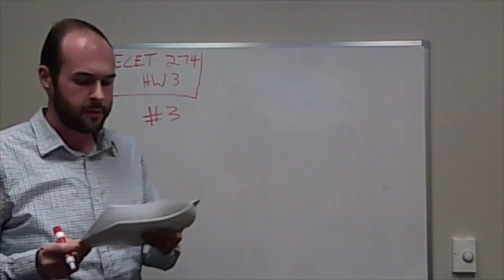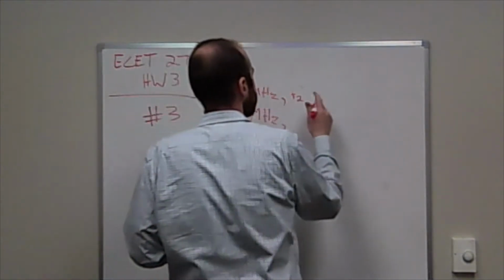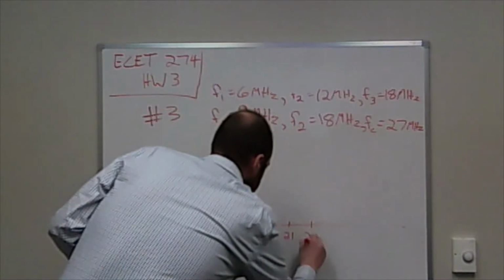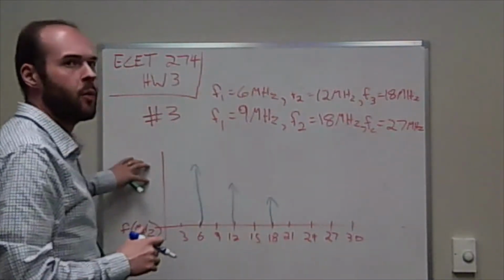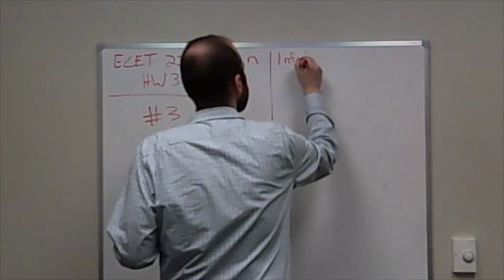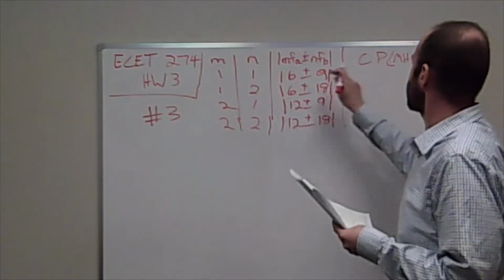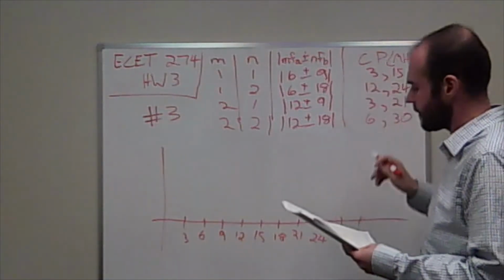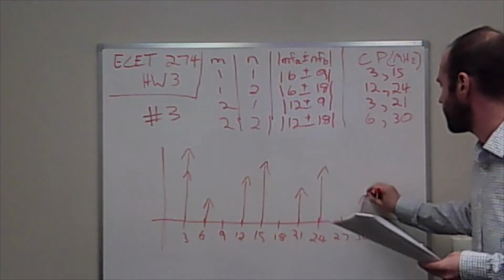ECET 274 HW3 P3